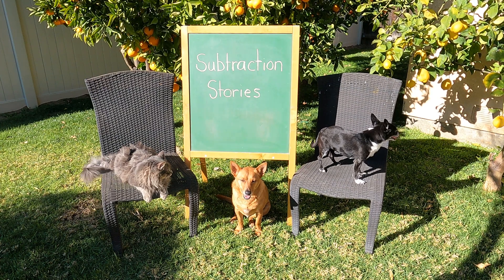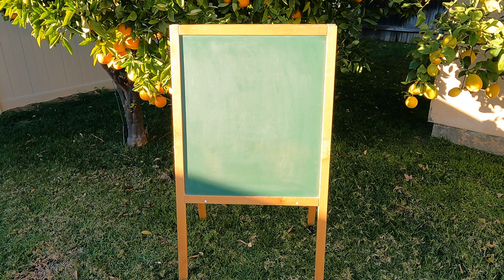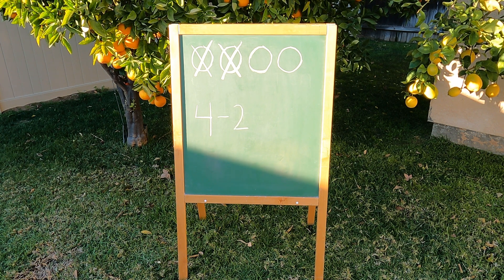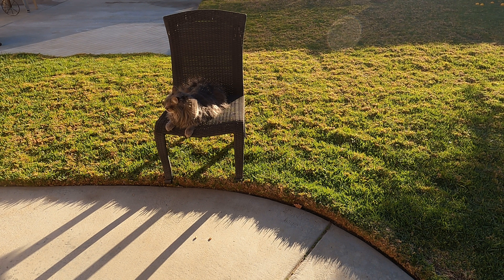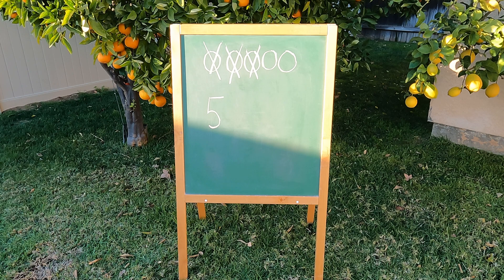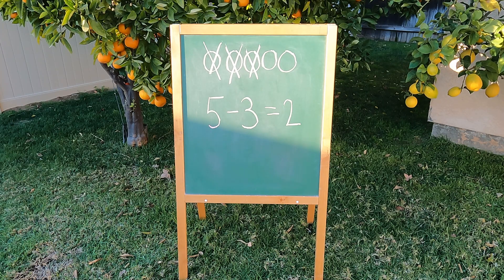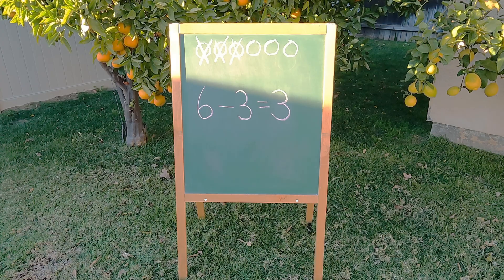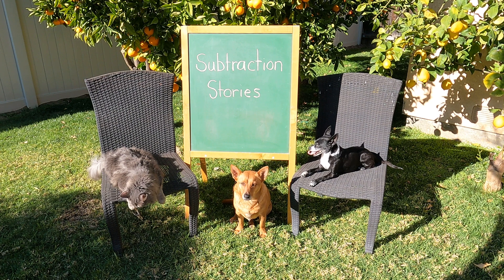Professor Ginger, Hanny, And Axle Act out Subtraction Stories Using Pictures and Number Sentences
Are you ready to solve subtraction problems using pictures and number sentences to find how many things are left?  Professor Ginger, Hanny, and Axle are going to act out some subtraction stories so we can see how many things are left, but Professor Ginger keeps interrupting the stories!  Don't worry, we can still turn each interruption into a subtraction story!  Let's learn how to subtract by acting out, drawing pictures, and writing number sentences together!